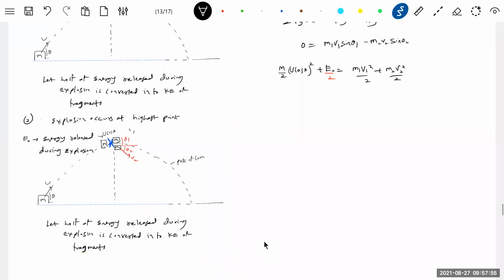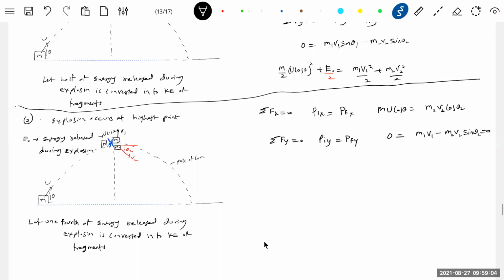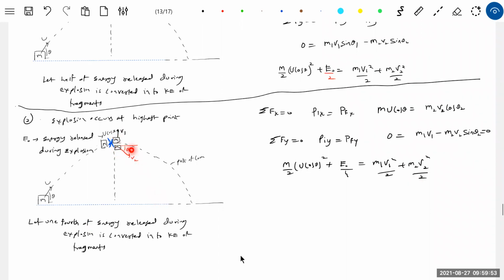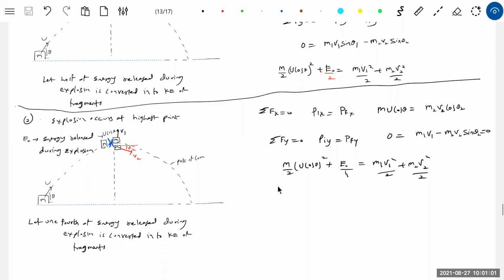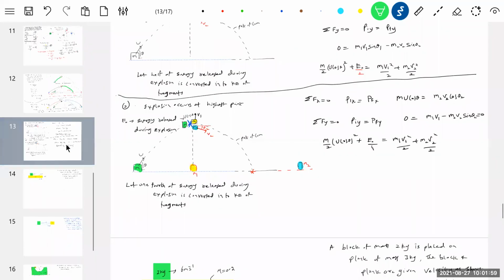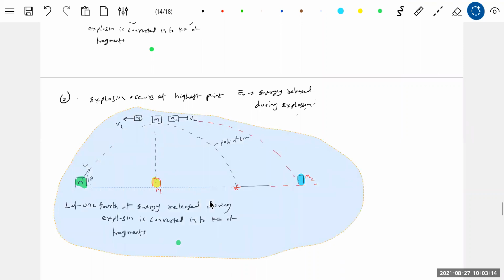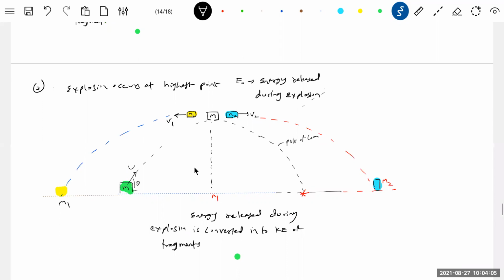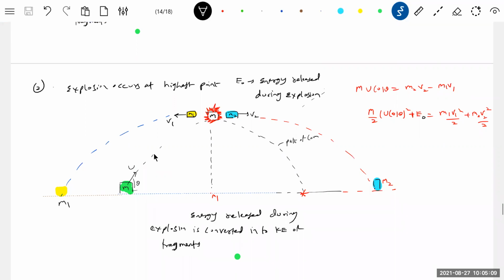19) conservation of momentum JEE | An explosive projected at an angle θ with horizontal from ground,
it explodes in mid air  in to two fragments at highest point . One of the fragment lands just below the highest point. Find the position of other fragment on the ground  . Physics | conservation of momentum jee advanced   | JEE Main 2024 | JEE Adv |